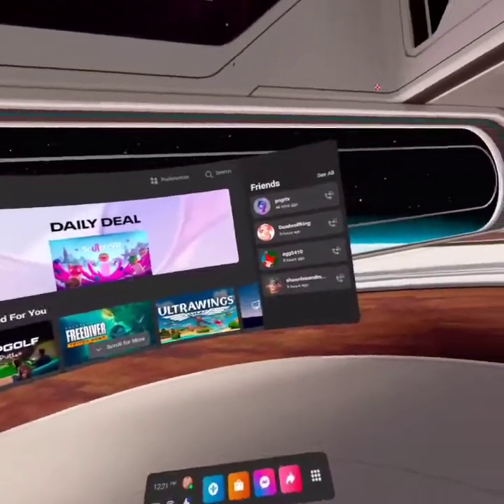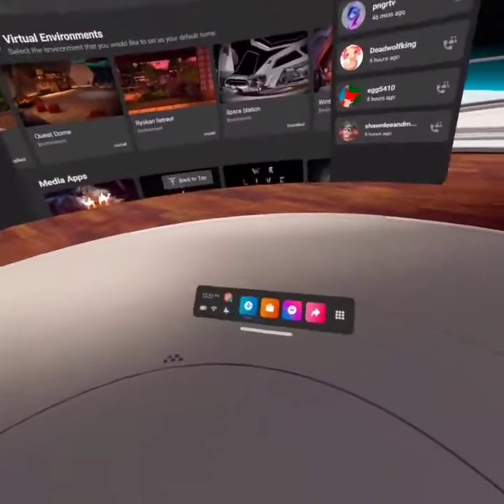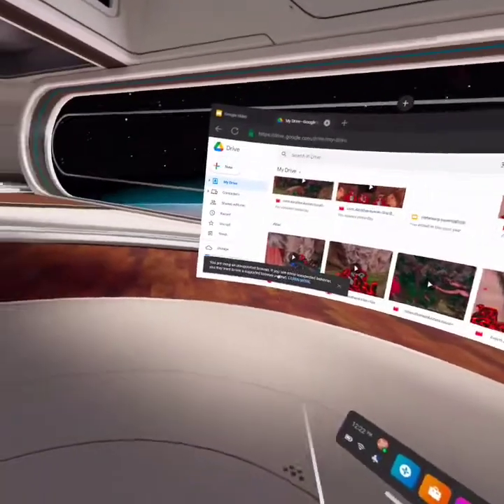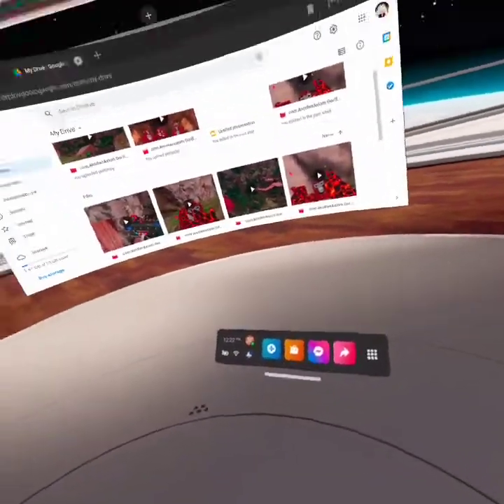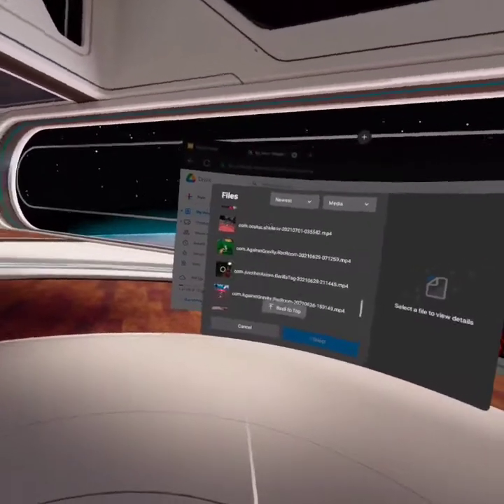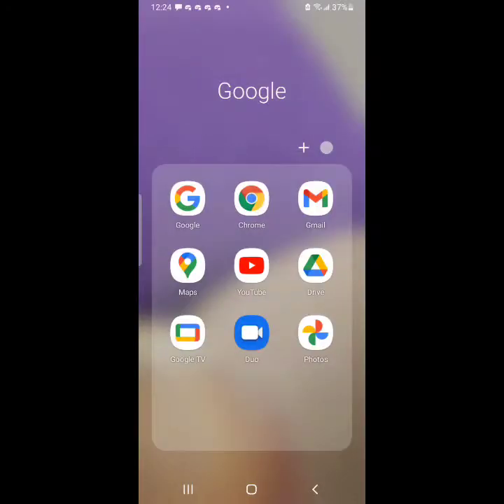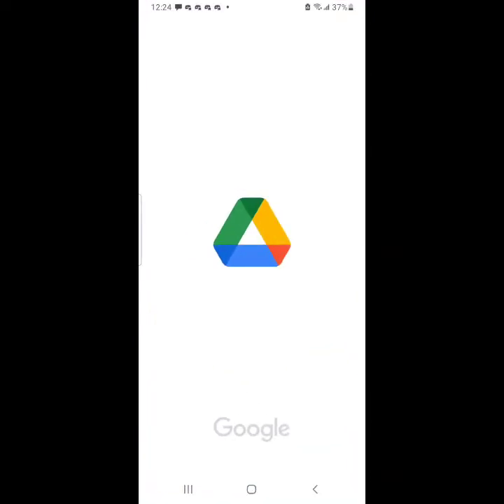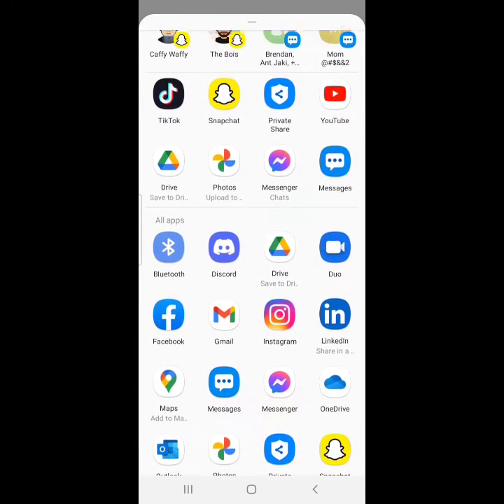how to upload you vr clips to your phone (oculus quest 2) (no PC needed)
hello today I will be helping you upload your vr clips from. oculus quest 2 to your phone